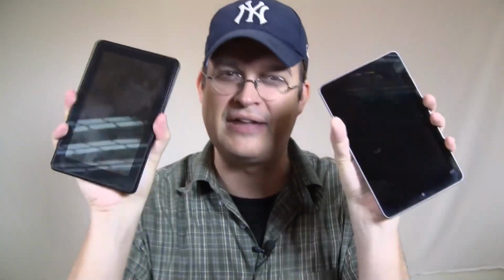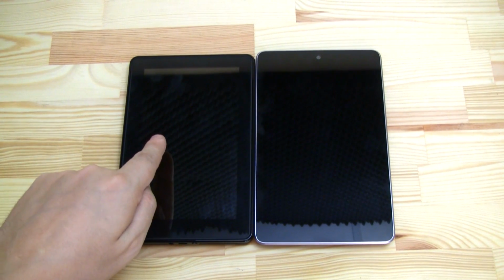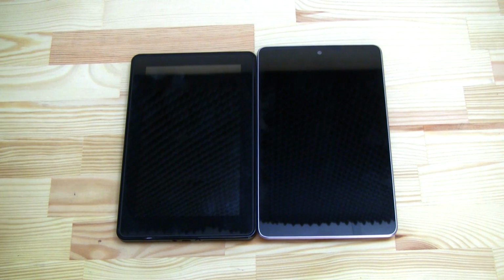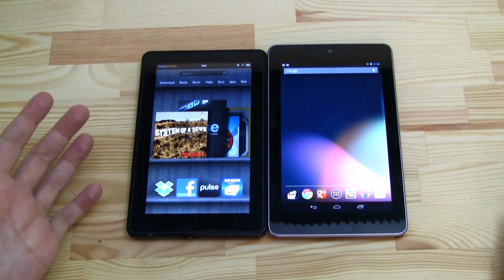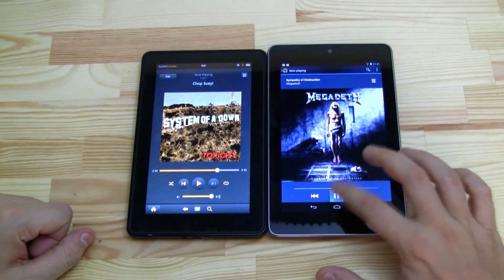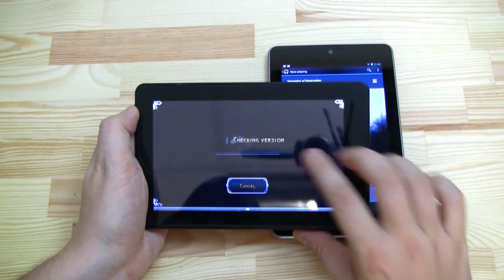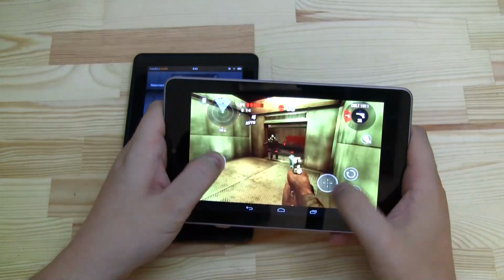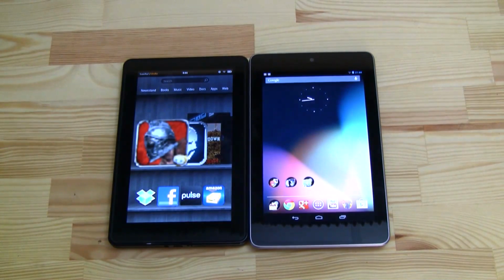Nexus 7 vs Kindle Fire - Detailed Comparison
nexus 7 vs kindle Fire Both the Nexus 7 and the Kindle Fire come in at the $199 price point but since they were released nearly a year apart they are drasticlaly different.  The Fire runs a stunted or customized version of Android 2.3 and the Nexus 7 runs the latest version of Android, Jelly Bean. The comparison seems a little un fair, but they both currently sell for $199.